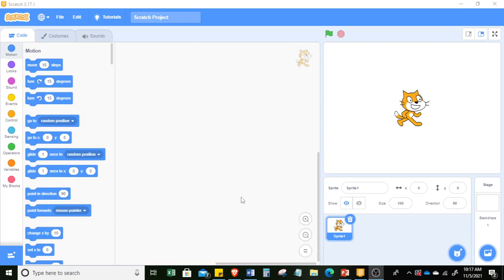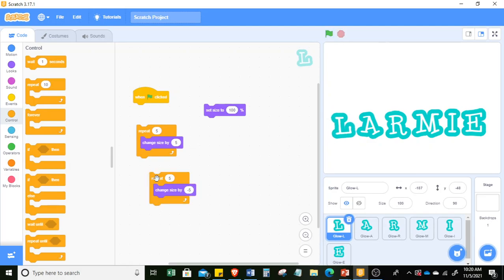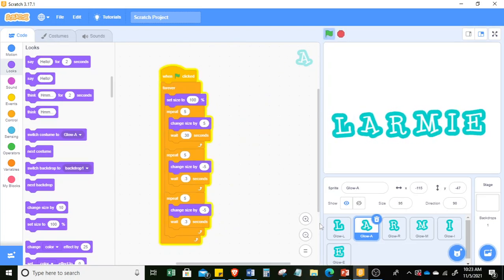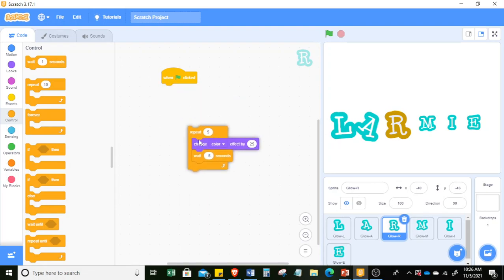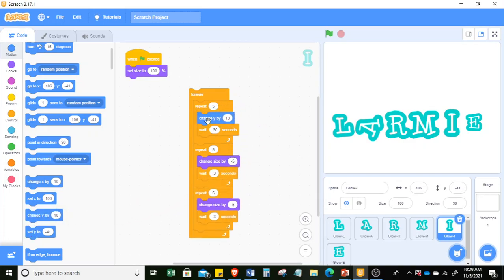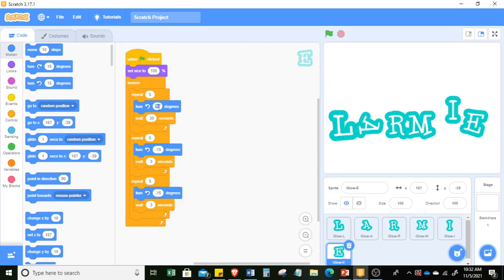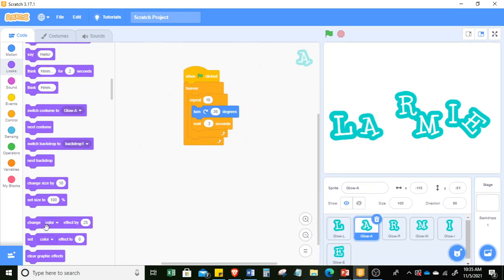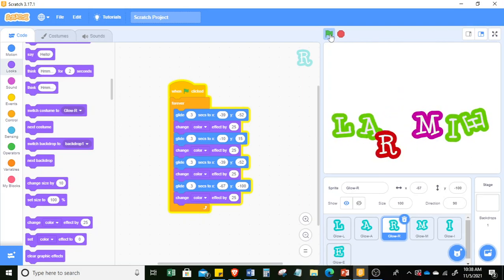SCRATCH Tutorial 4: Animate Your Name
How to animate your name using Scratch Programming